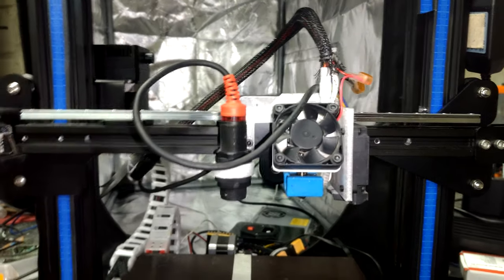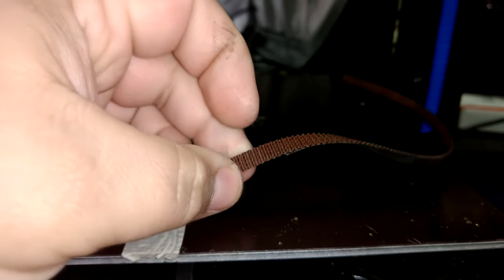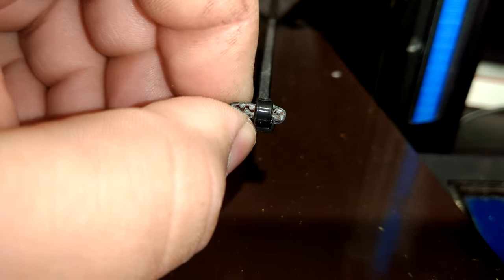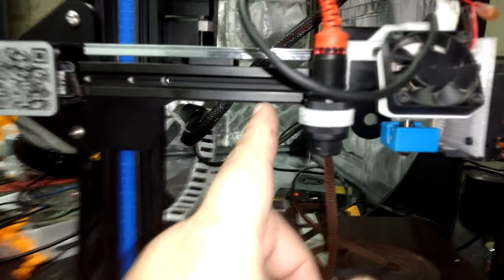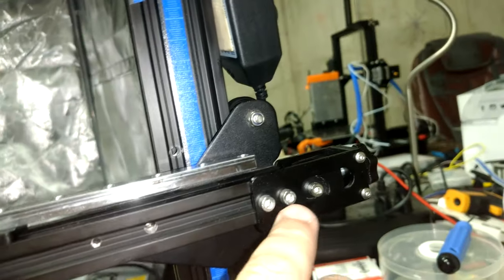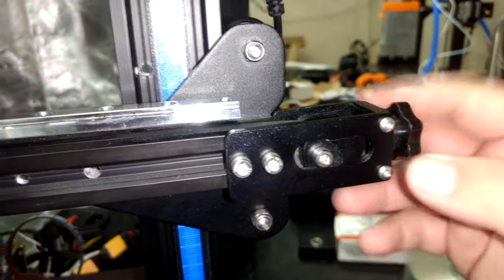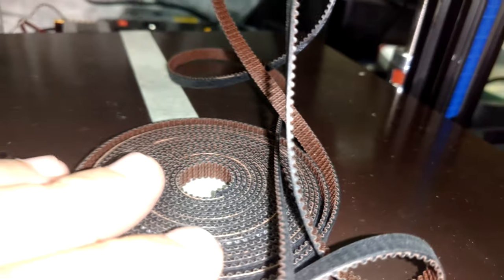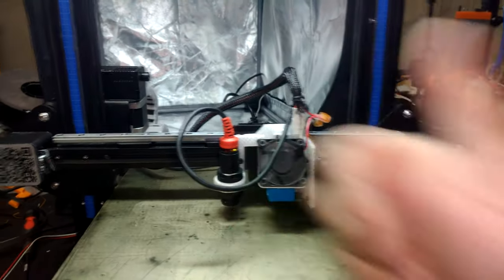How to put custom sized belts on a 3D Printer